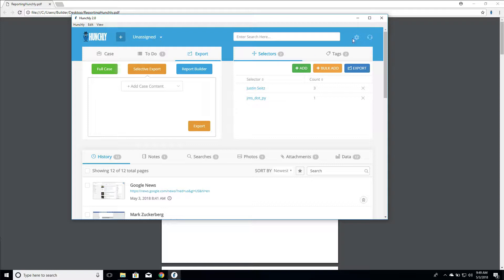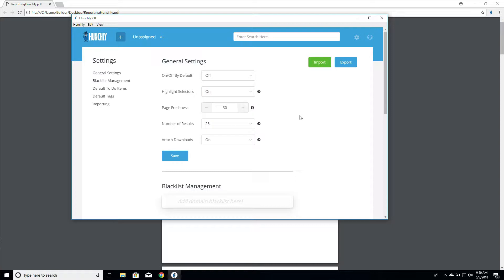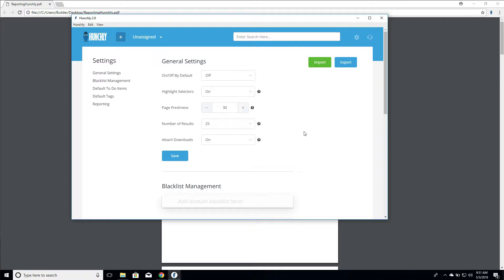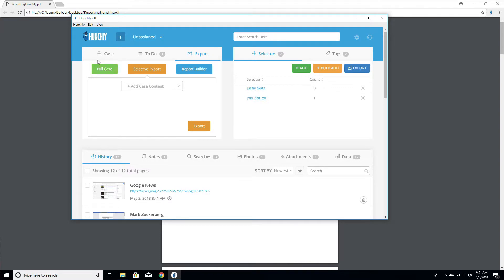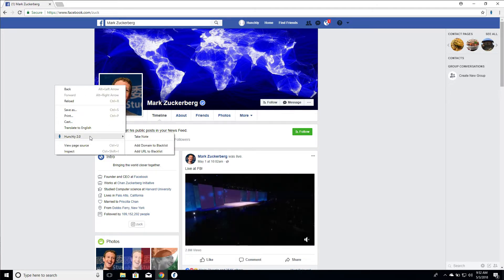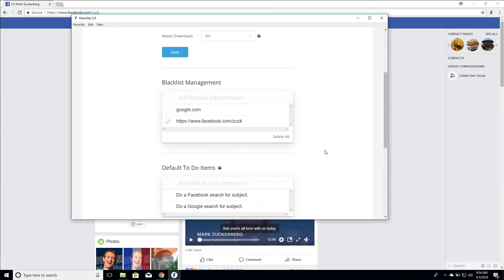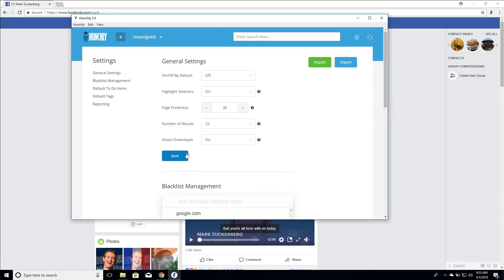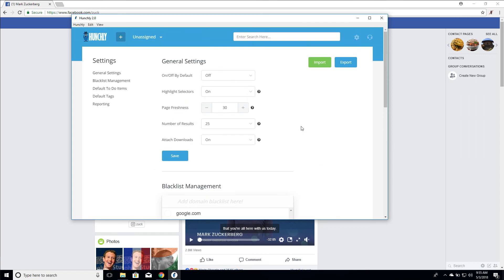Managing Your Settings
This video covers the Settings panel in Hunchly and how to manage them.